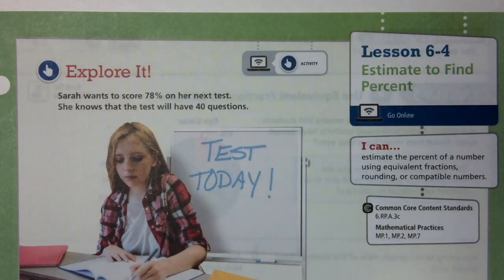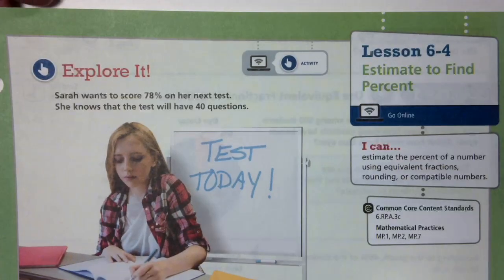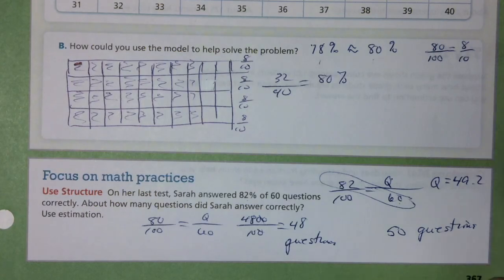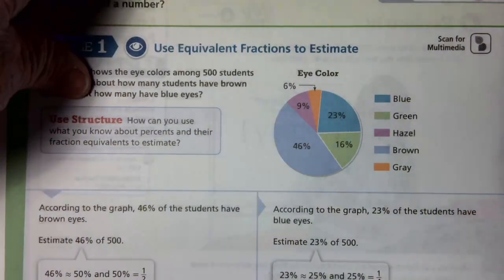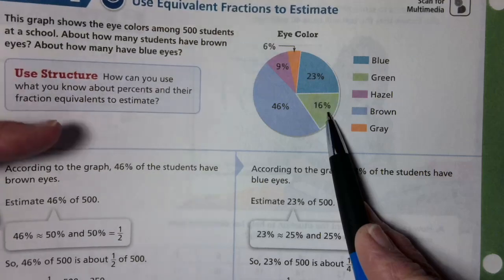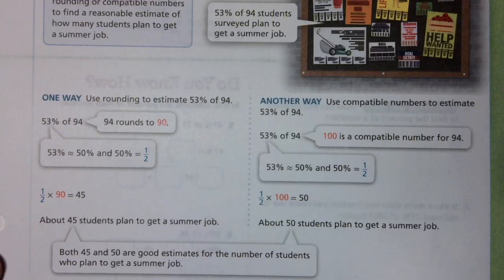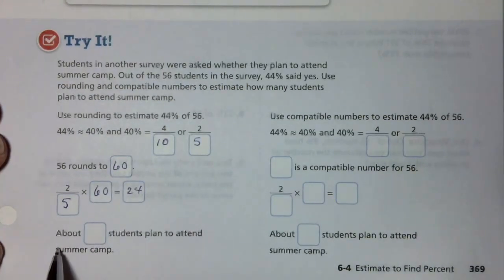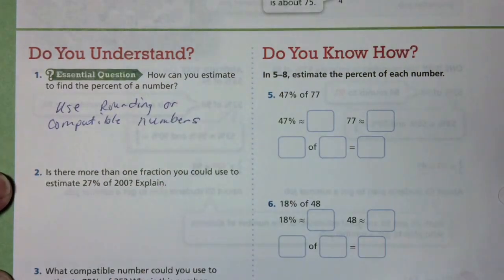6 4 Estimation %